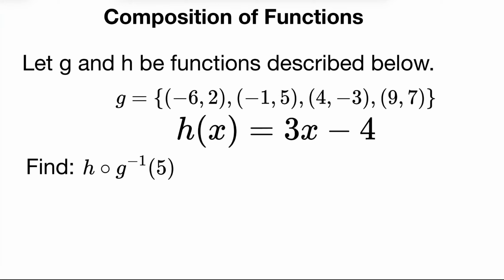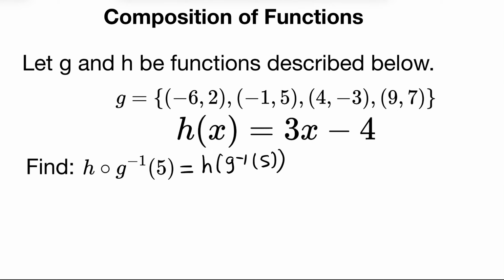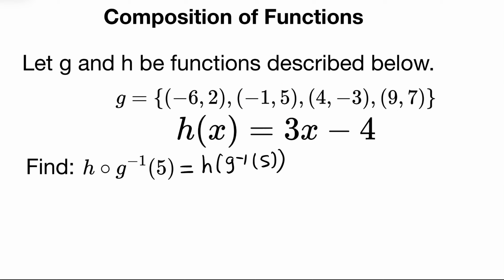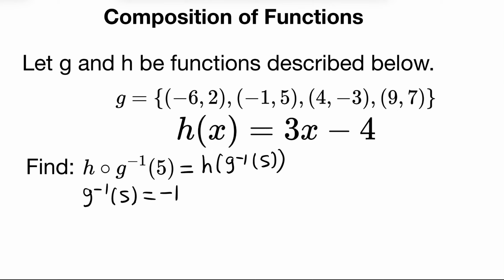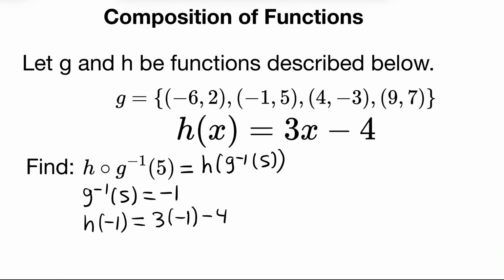Function Composition with Inverses | Algebra 2 Step-by-Step Explanation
In this lesson, we solve a function composition problem involving an inverse function.

We evaluate h of g inverse of 5, step by step.

You will learn how to:

Read function composition and inverse notation correctly

Find an inverse value from ordered pairs

Apply function composition in the correct order

Avoid common mistakes with inverse functions

This video is ideal for Algebra 2 or advanced Algebra 1 students who want a calm, clear explanation without shortcuts.

Pause the video and try a similar problem on your own after watching.